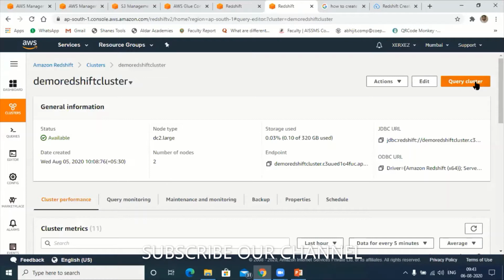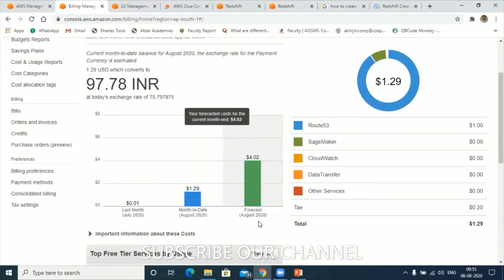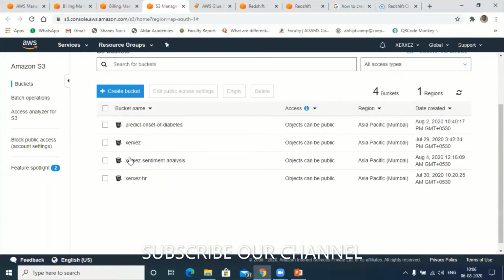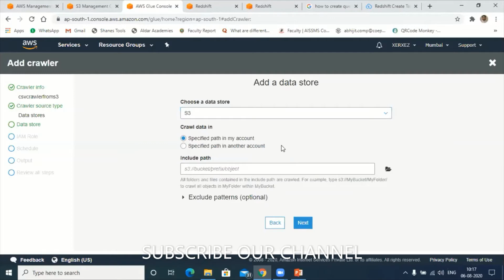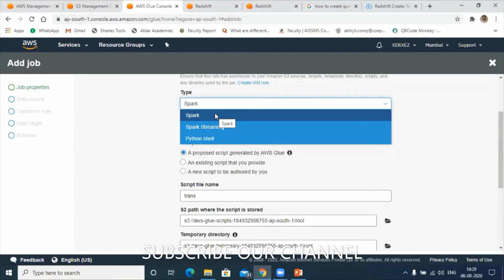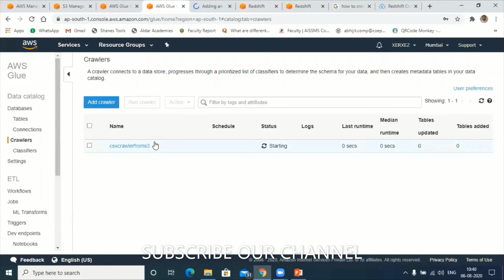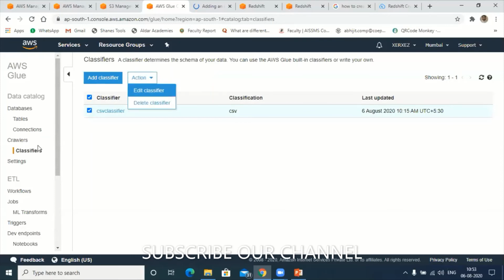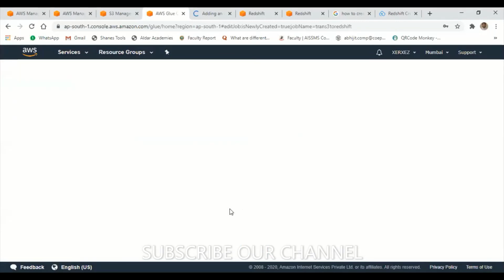MACHINE LEARNING USING AWS DAY 8